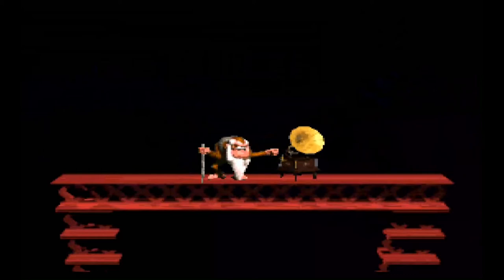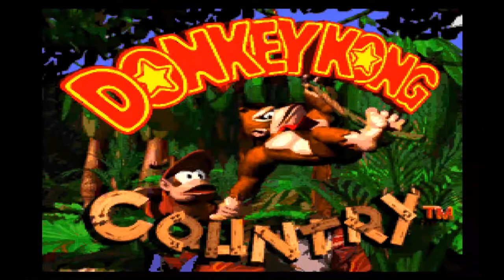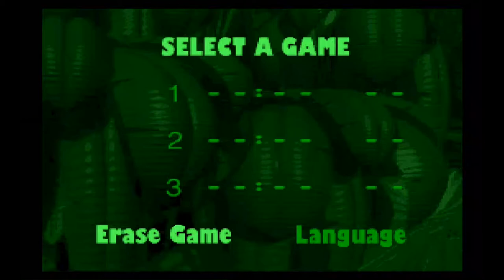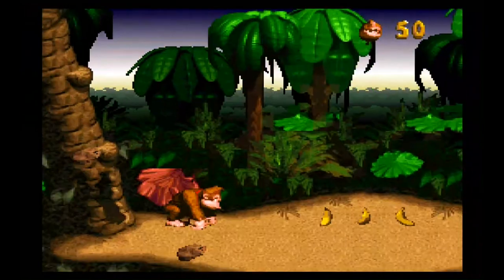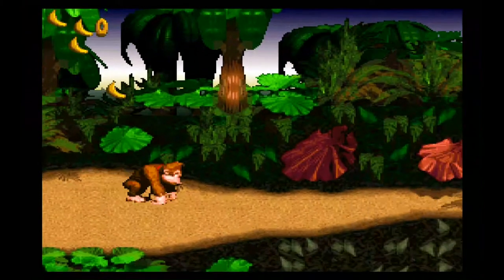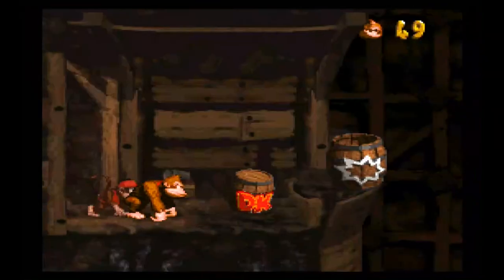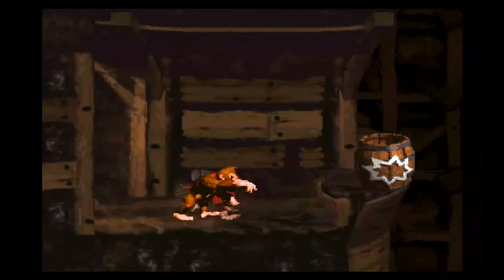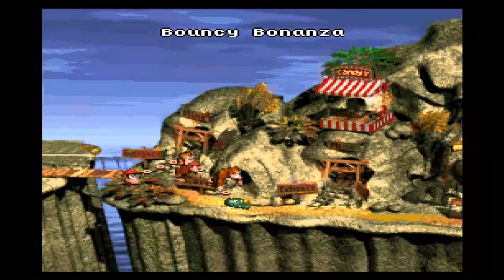Donkey Kong Country - SNES - How to start the game with 50 lives cheat and level skip tips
Hi guys,
I hope you find these cheats and tips useful for Donkey Kong Country for the Super Nintendo.

Take care of yourselves and each other.

The Manc Retro Gamer